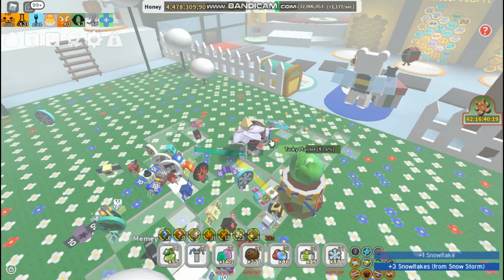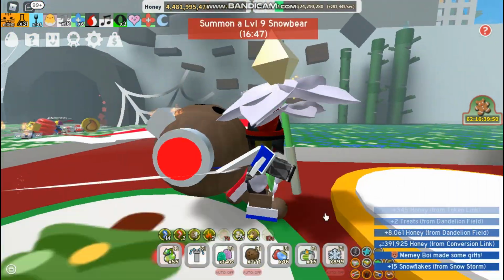HOW TO COMPLETE BEESMAS PART 1 - Beesmas Tips and Tricks! - Bee Swarm Simulator Roblox!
Merry Beesmas everyone! In today's video, I go over some of the most important tips and tricks for completing the first set of quests released in Beesmas part 1! I talk about making sure to understand planters and nectars, puffshrooms, snowbear, the gingerbread house, and some other big ones. This video is vaguer since it covers the entire range of Beesmas quests but if you want specific guides for certain ones then just let me know down below in the comments. Have an amazing day and enjoy!